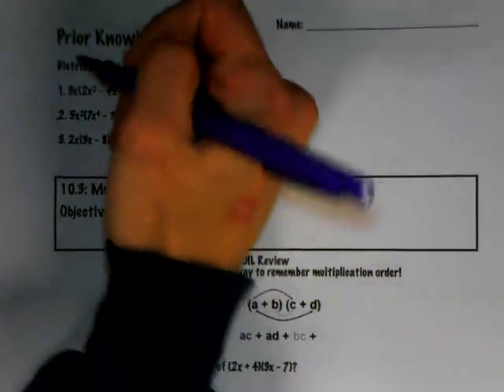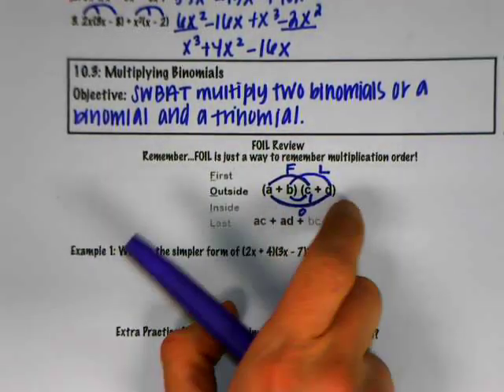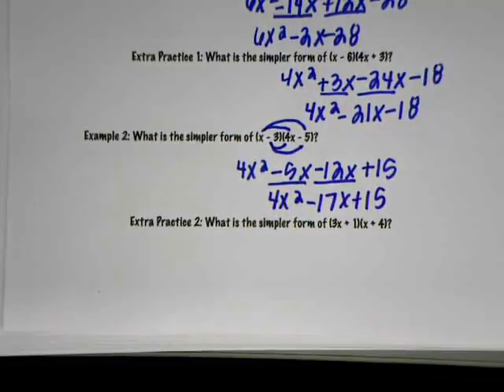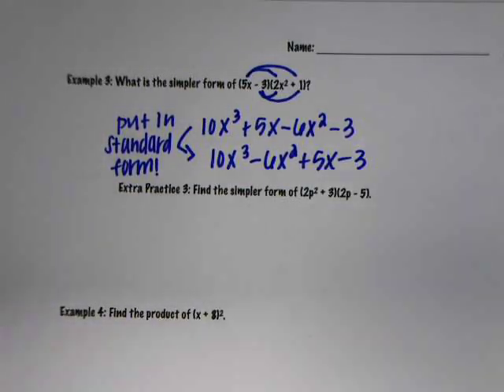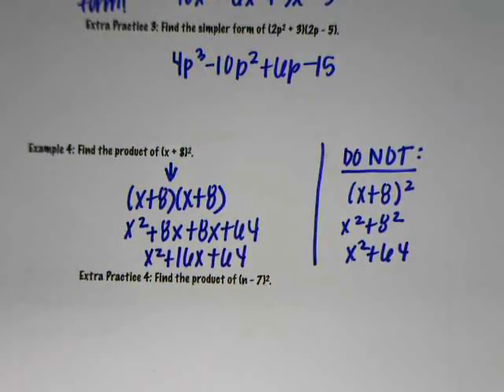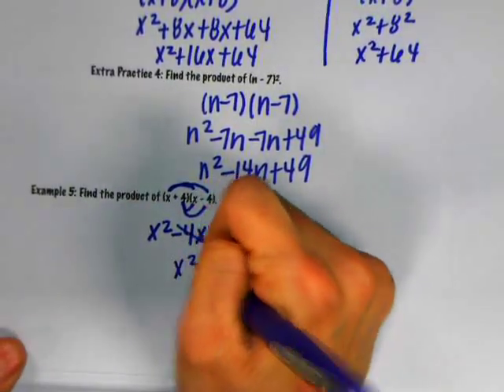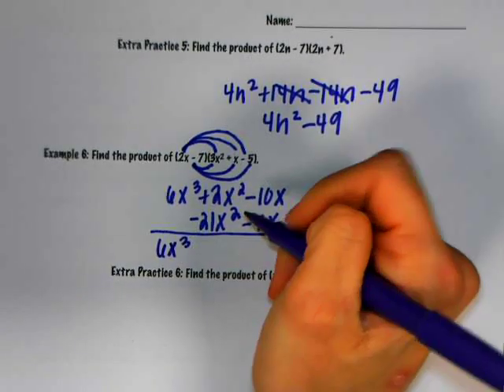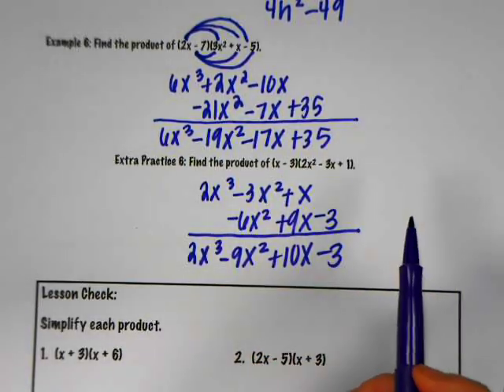10.3 Lesson Video